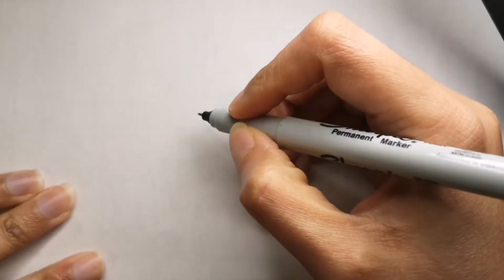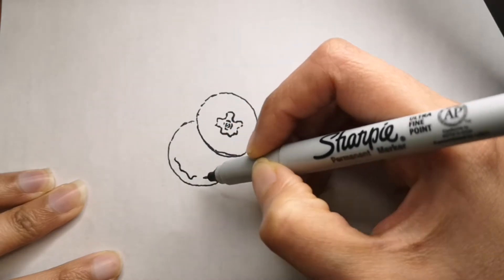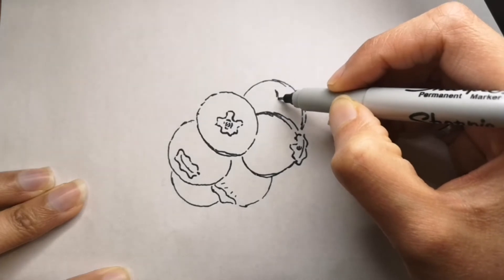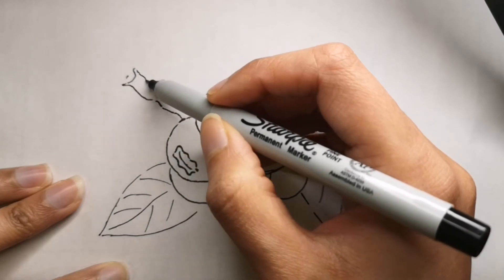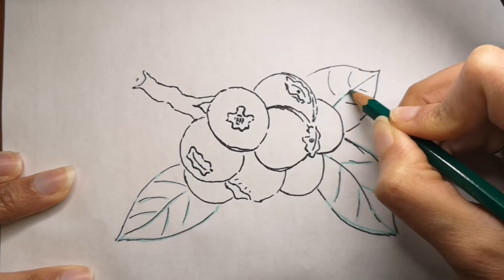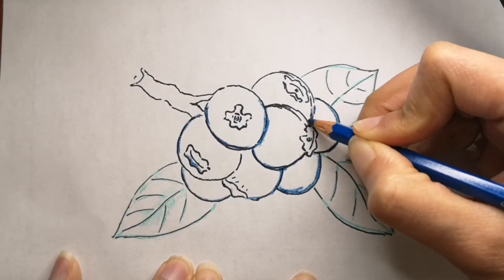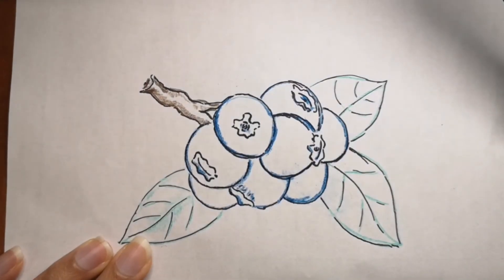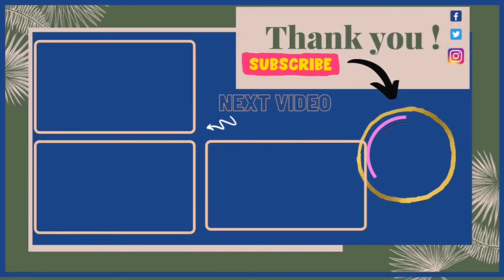How To Draw A Blueberry Step By Step For Beginners | Easy Food Drawing Tutorial | Easy Drawing Ideas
How to draw a blueberry step by step beginner guide
Easy blueberry drawing narrated step by step
Easy way to learn how to draw a blueberry
How to draw a blueberry step by step for beginners
blueberry coloring and drawing with easy spoken instructions
Learn How to Draw a blueberry with narrated drawing tutorial
Lets draw blueberry step by step
Easy Drawings

**Cando PRODUCTS STORE** Designed just for you:
Redbubble:

10'' Ring Light with Tripod Stand Flexible Phone Holder for Live Stream/Makeup Desktop LED Phone Ring Light

Animal Coloring Book for Kids: